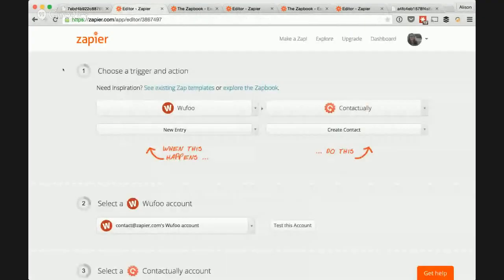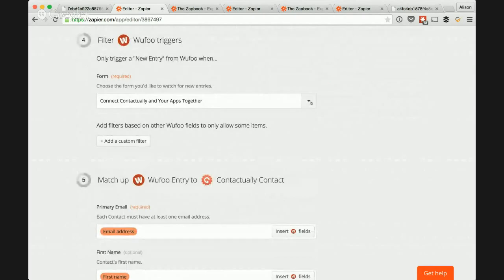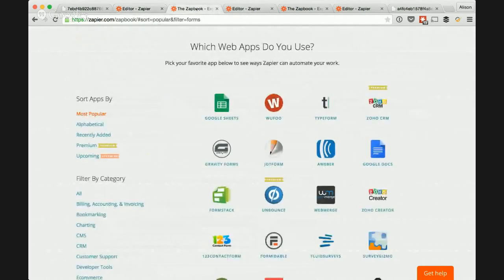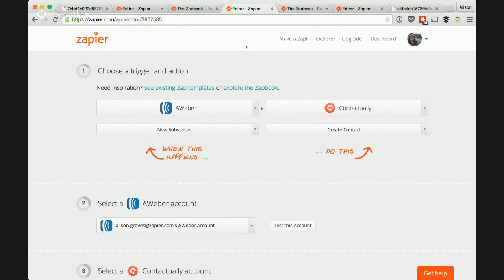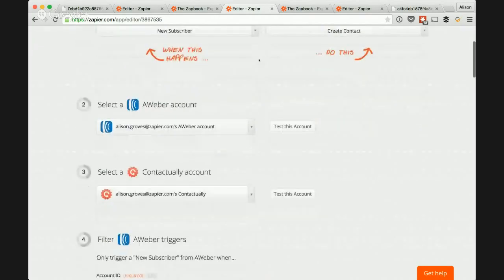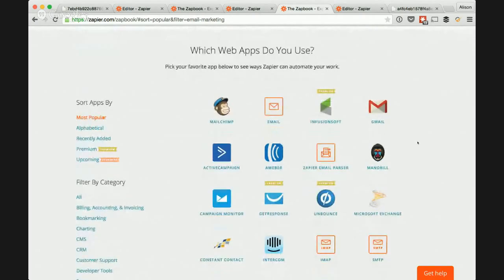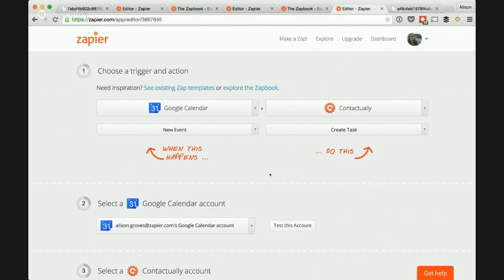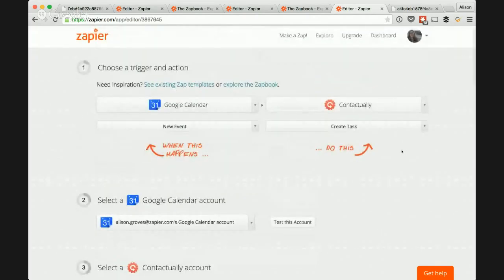Connect Contactually with your favorite apps